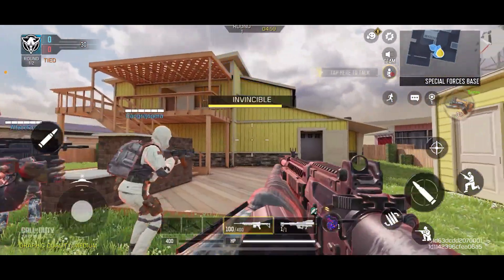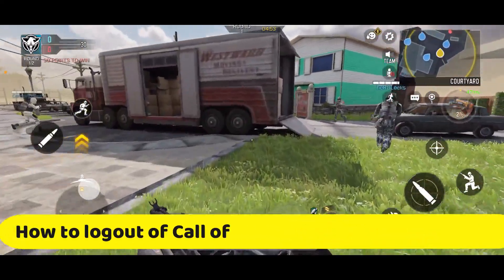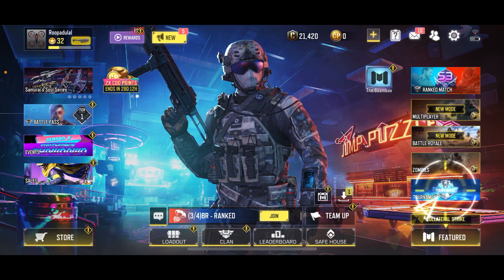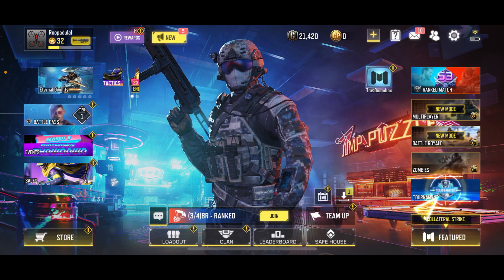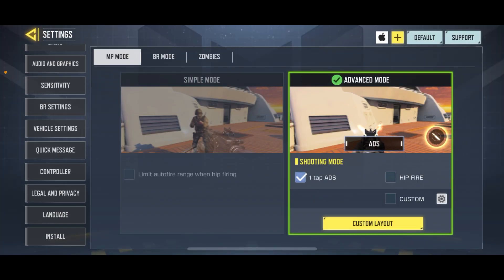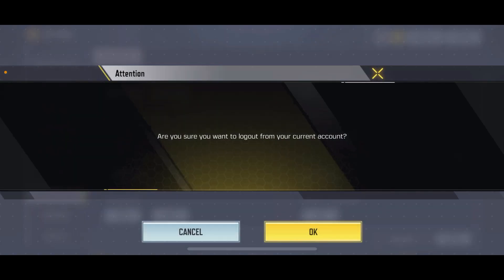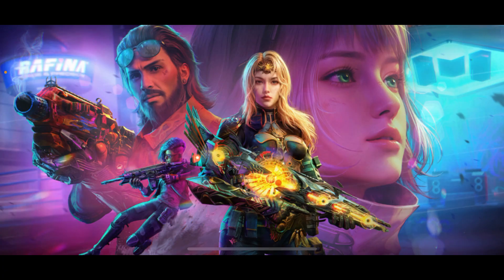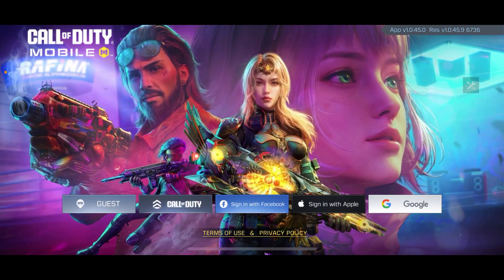How to Logout of Call of Duty Mobile Application? COD Mobile App Sign out on iPhone (2024)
Welcome to Gameplay Classic! In this video, we'll guide you through the process of logging out of your Call of Duty Mobile account. Whether you need to switch accounts or just want to take a break, this tutorial will help you safely log out of the game.